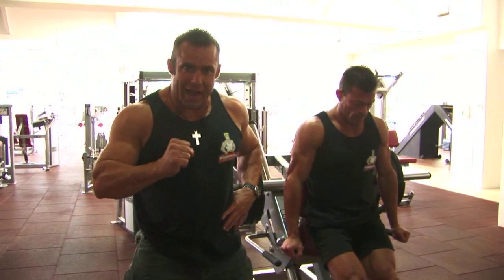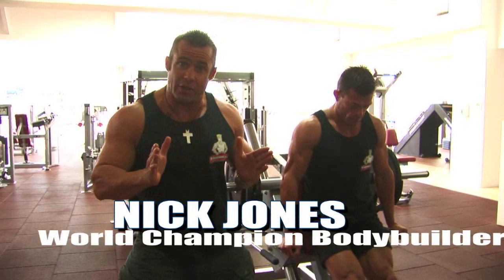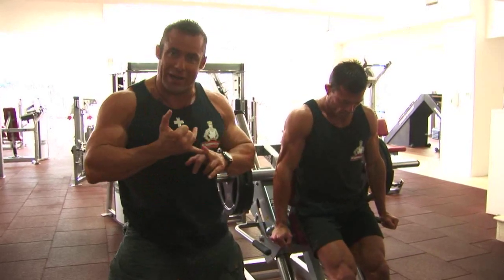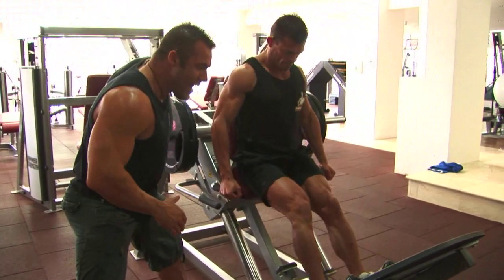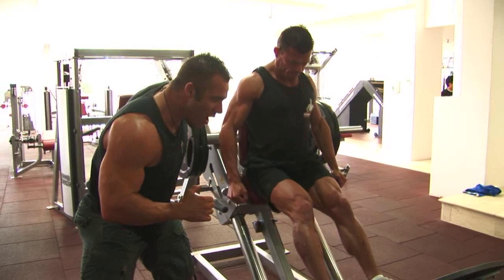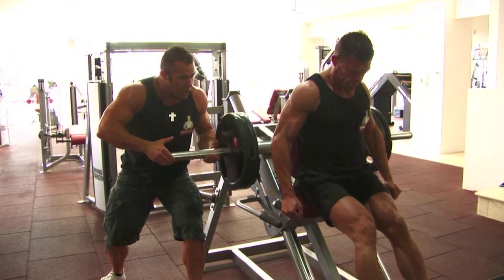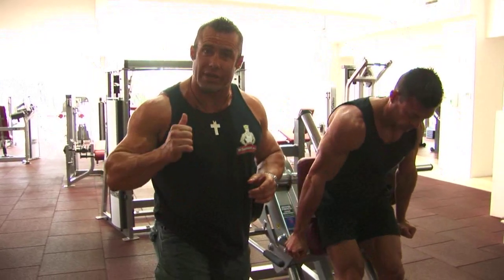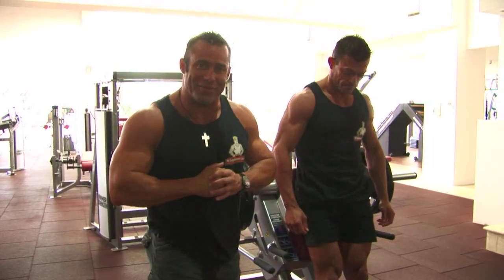Hack Calf Raise Exercise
- Training Phase 2 - Day 5 - Muscular Strength - Exercise 1 - Hack Calf Raise: Works the entire calf with emphasis on the gastrocs, the larger, more superficial muscle. Aim for 3 warm up sets of 8, 6 and 4 reps; 1 working set of 10-12 reps. Remember to increase the weight lifted each week. Nick Jones - World Bodybuilding Champion & Zoran Lekic - Bodybuilder. To view hundreds of exercise videos & workout programs for technique, muscular endurance, strength, muscle hypertrophy & advanced training got